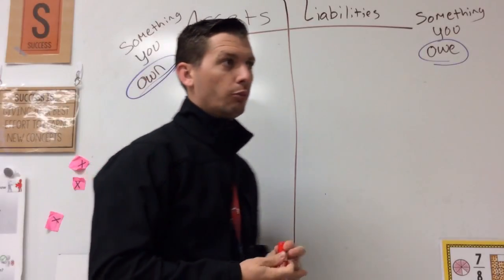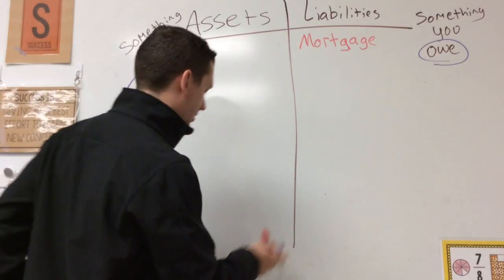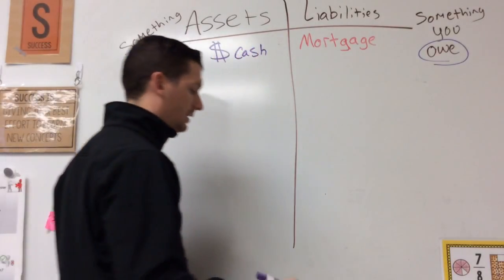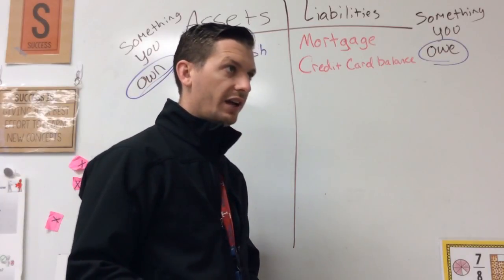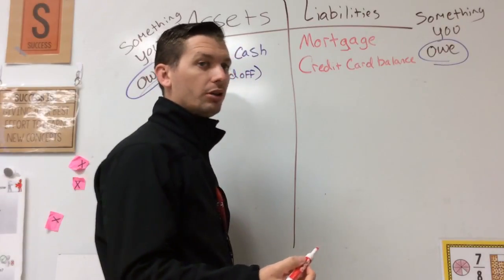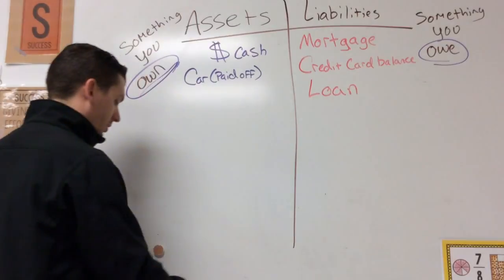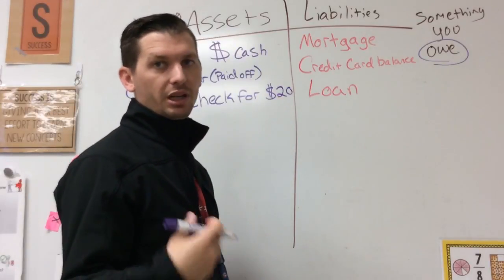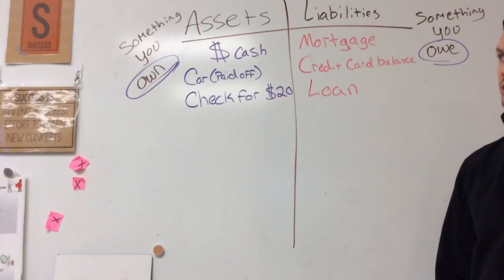Assets vs liabilities